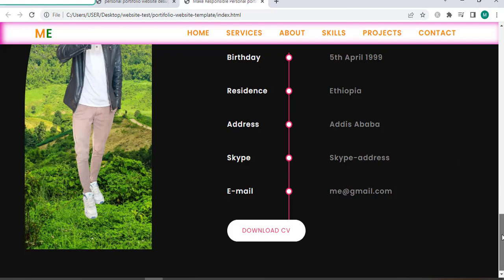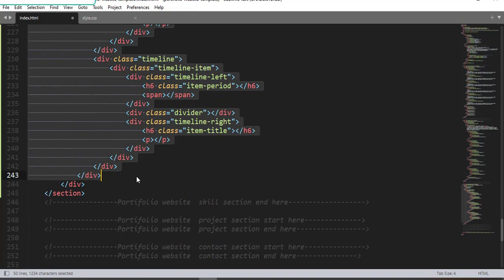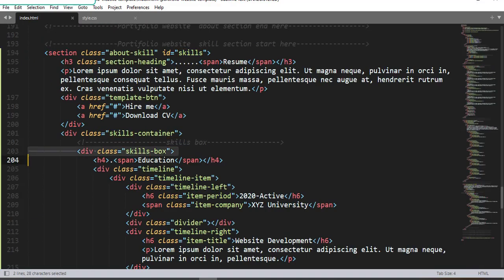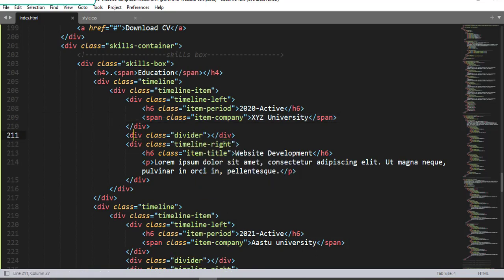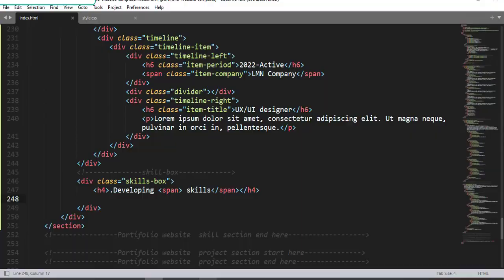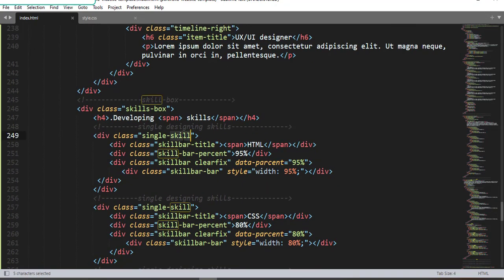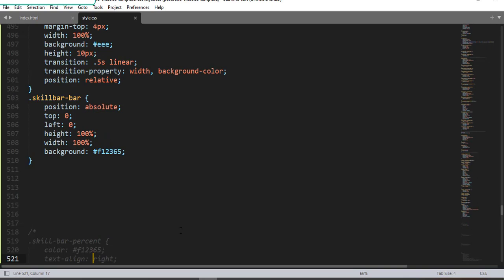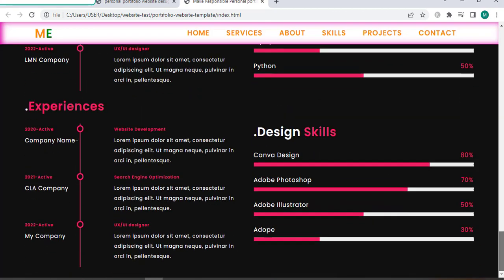Create a Responsive Personal Portfolio Website Design using HTML CSS and JavaScript part#4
Create a Responsive Personal Portfolio Website Design using HTML CSS and JavaScript